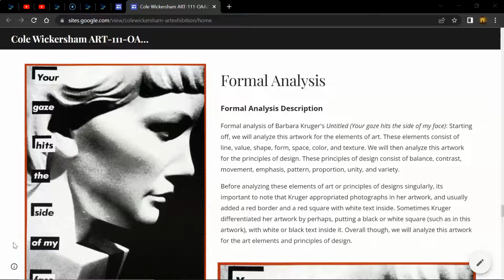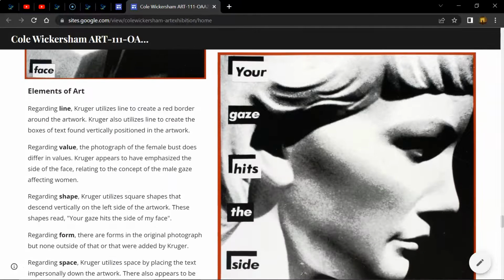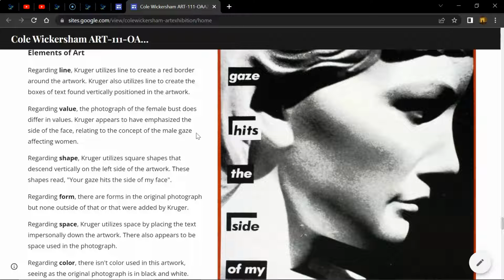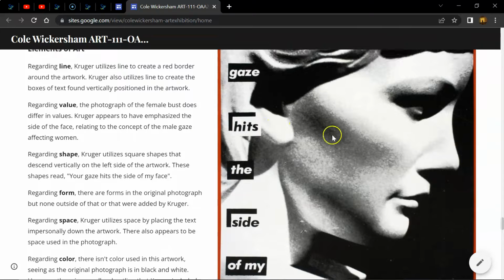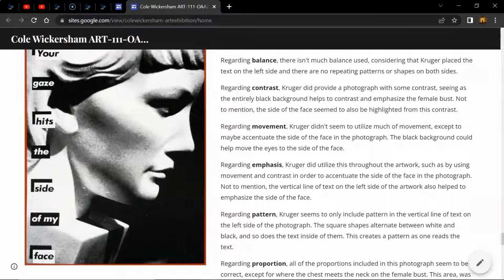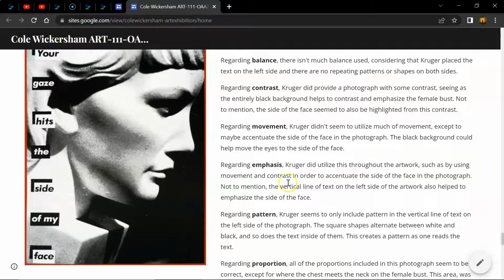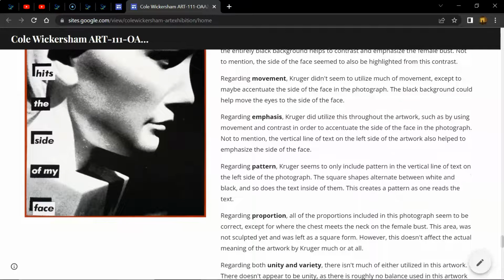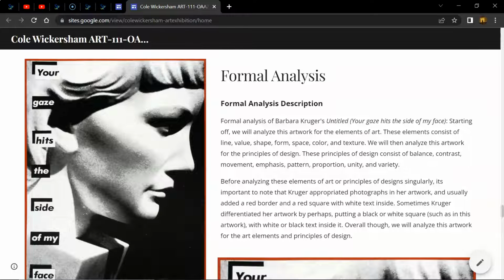Formal Analysis of Barbara Kruger's Artwork